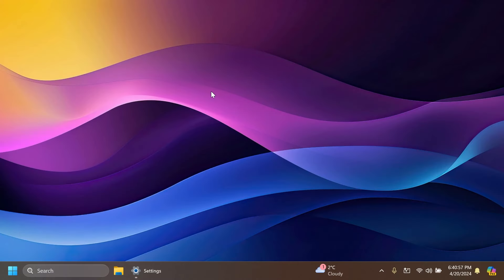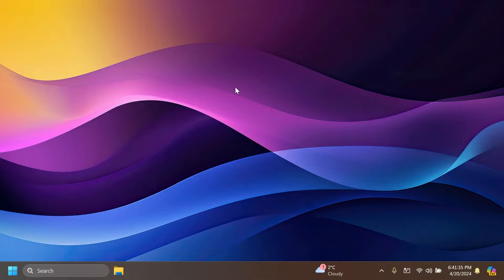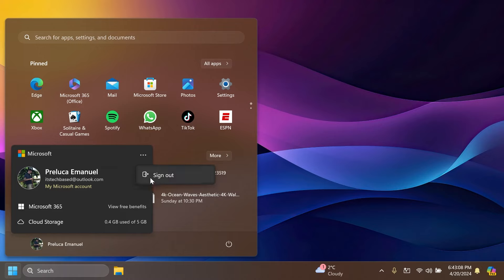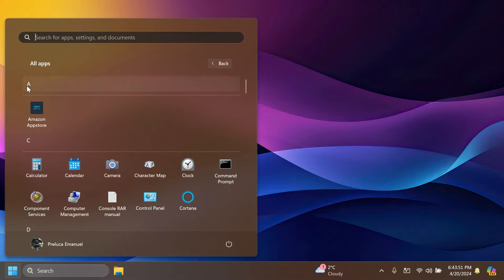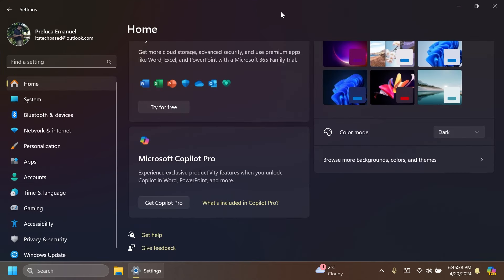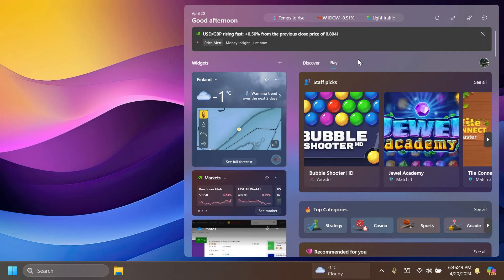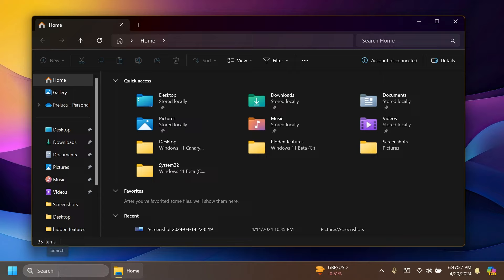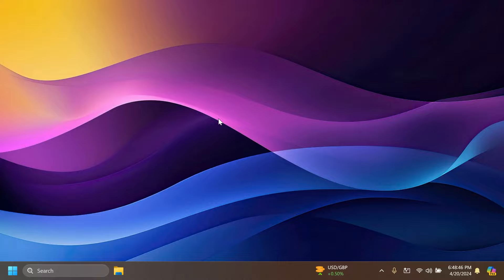New Windows 11 Build 22635.3500 – New Start Menu Design, Taskbar Changes and more (Beta)